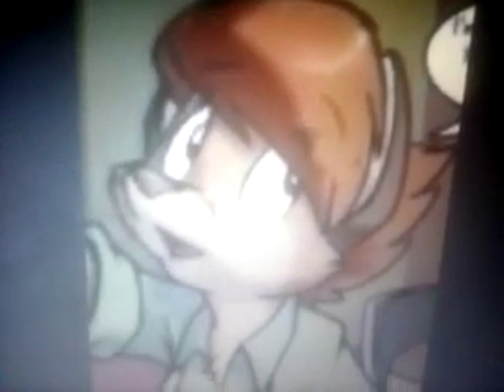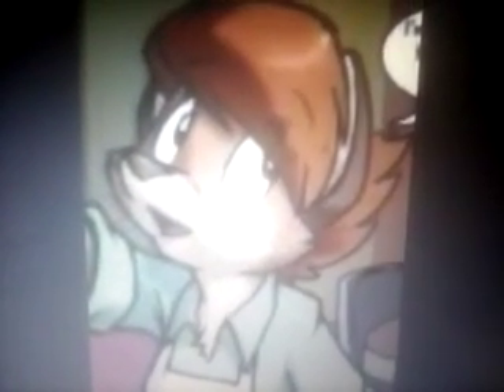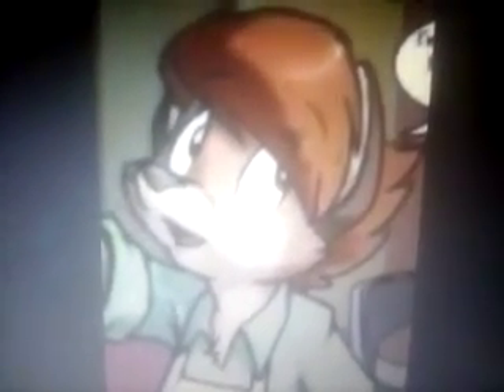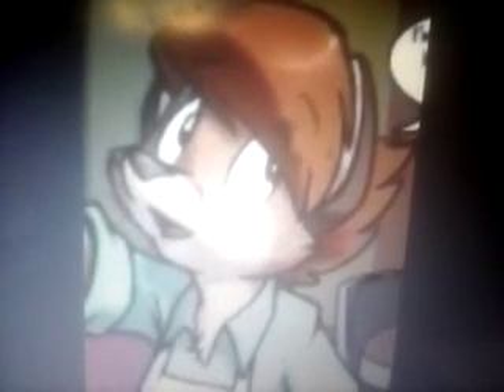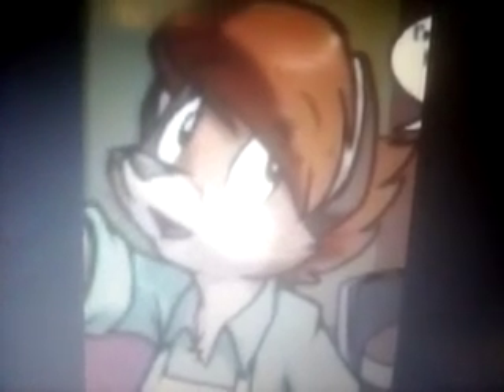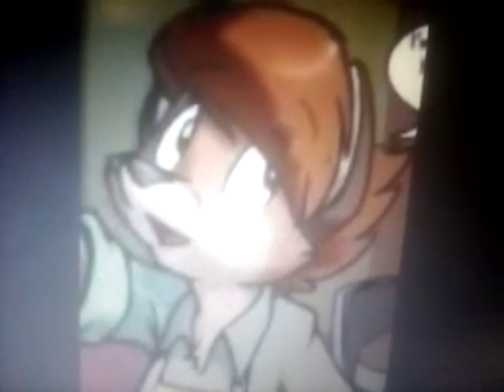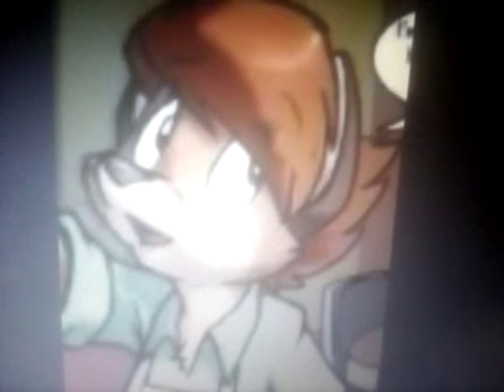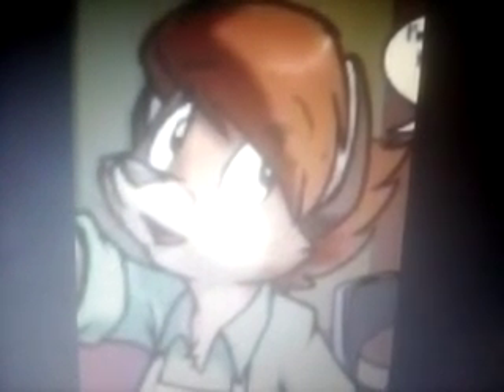Sabrina Online Commercial Vol 473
Kellogg's All-Bran By Laa Laa
Hershey's Chocolate Syrup By Red Heavy
Soft Scrub By Mavis Engine & Harvey Engine
Sunbeam Oskar Food Processor By Slappy Squirrel
Ziploc By Ace Hurt
Jell-O By Colleen
Total By Helen Dish
NutraSweet By Dipsy